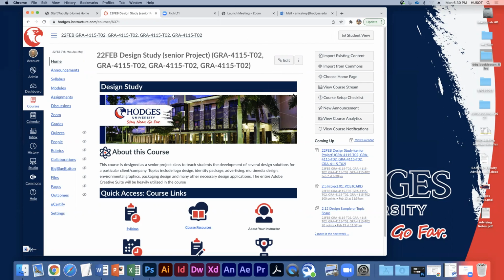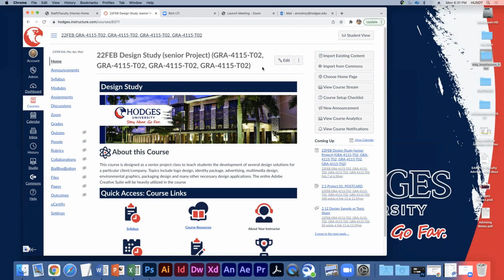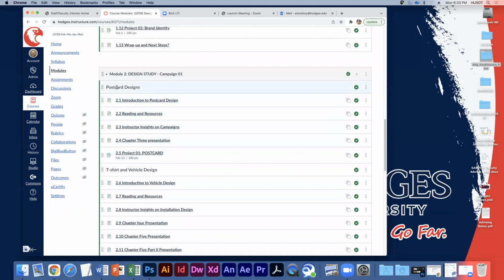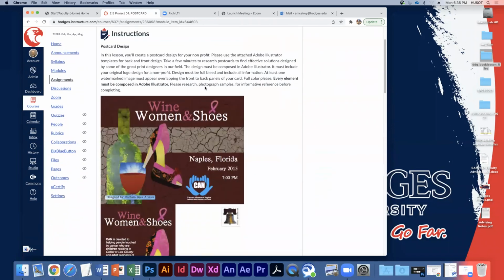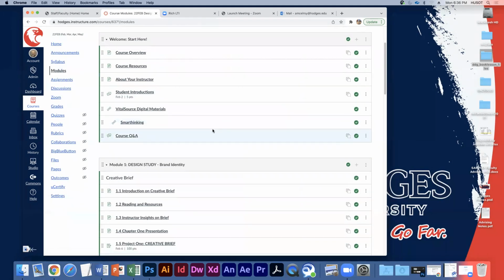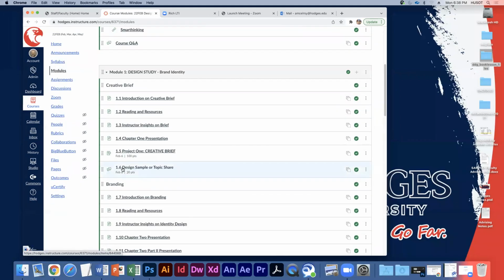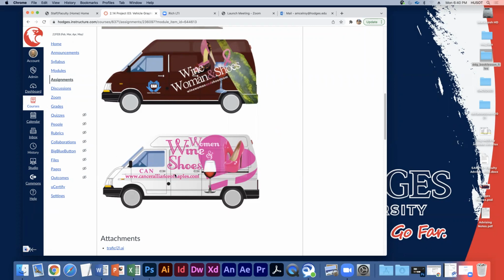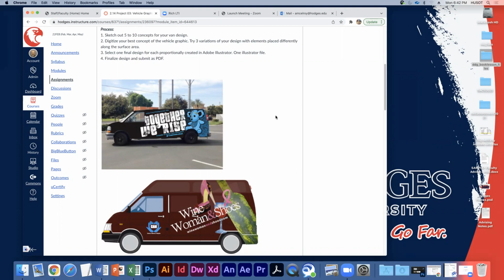22FEB Design Study (senior Project) WK 02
22FEB Design Study (senior Project) WK 02 Lecture.